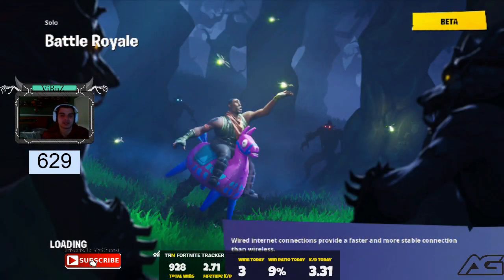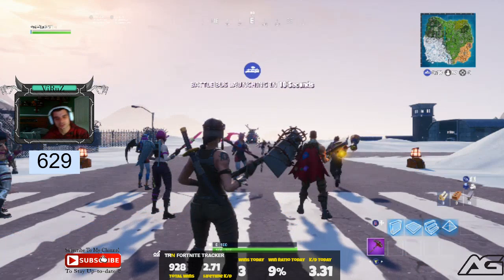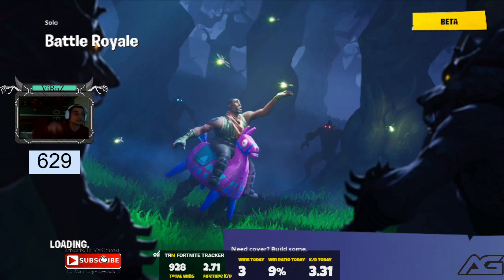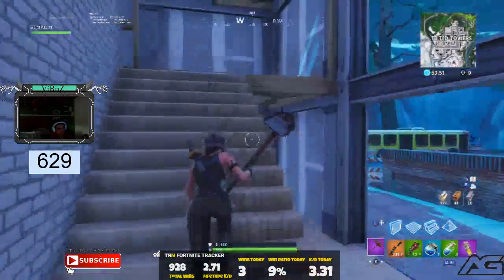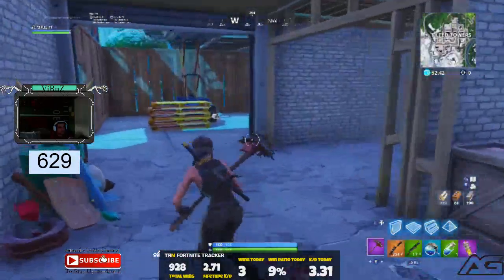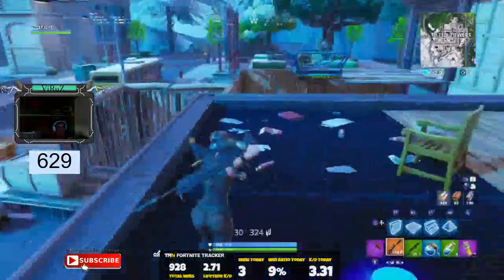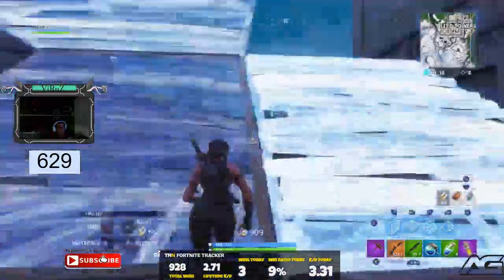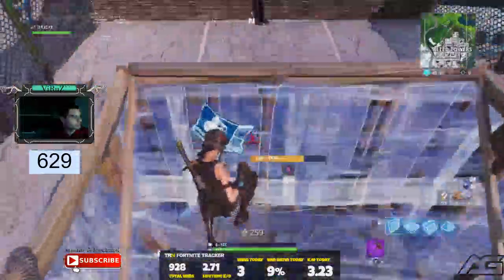BEST TILTED LANDING ROUTE. BEST TILTED TOWERS TRANSFORMATION!!! (Fortnite Battle Royale)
UMG: ROCKY SinZ
MLG- UNiTE_R0CKY